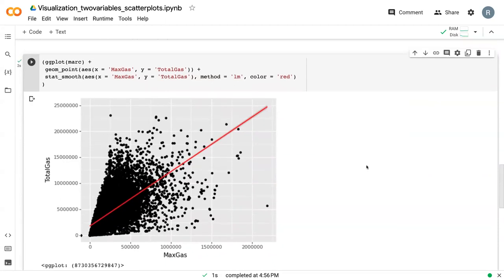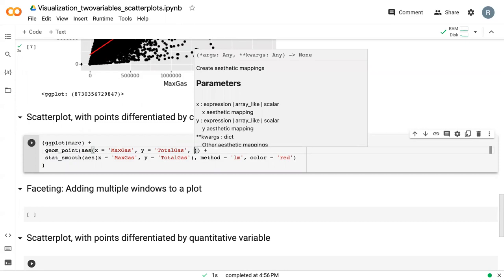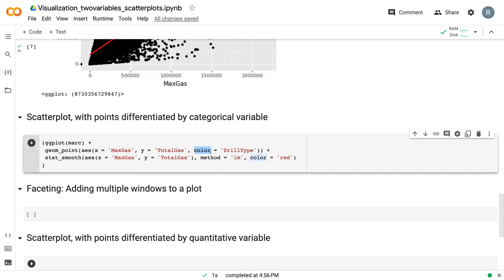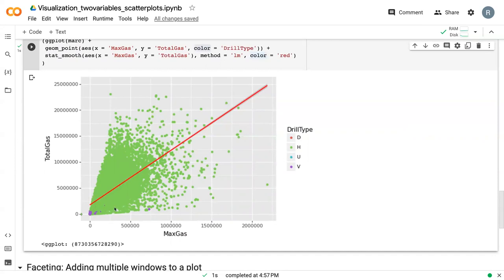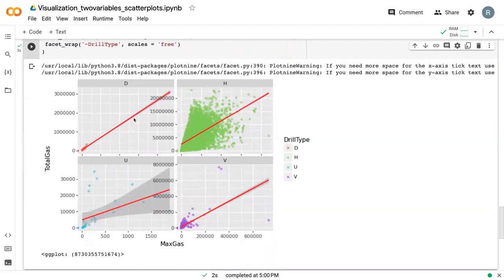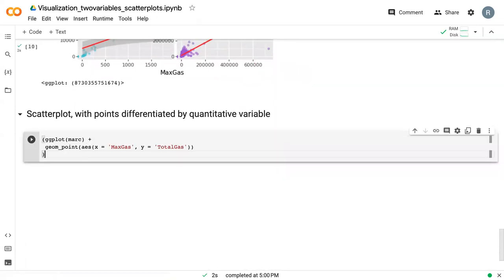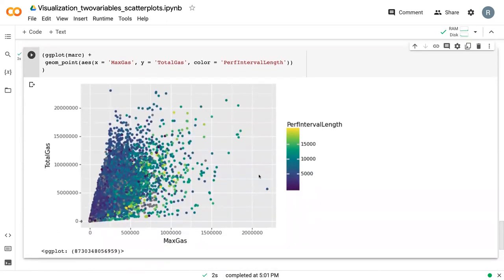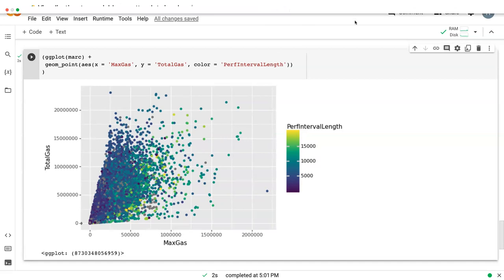L03V07_Data Visualization, Scatter Plots, Part 2